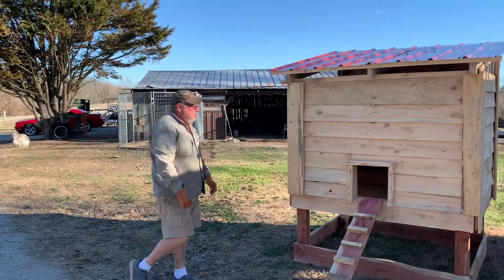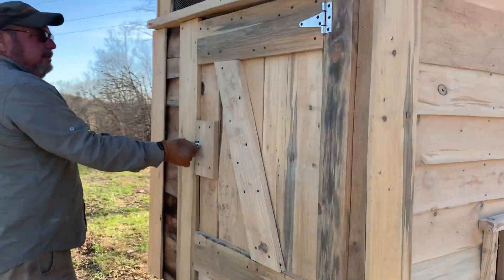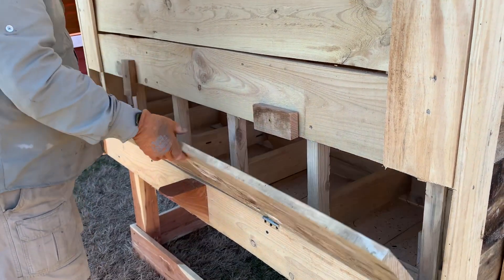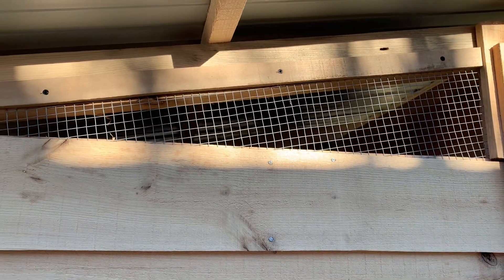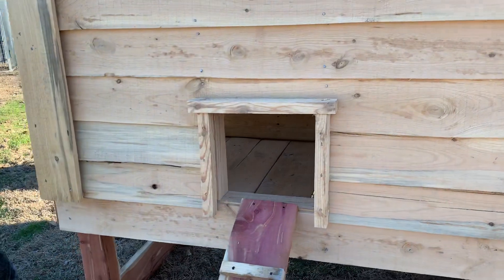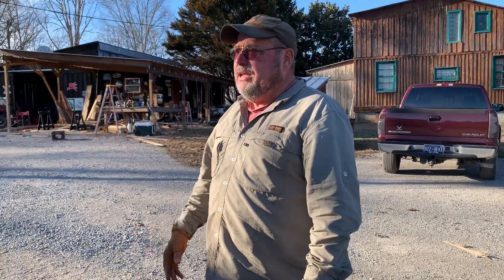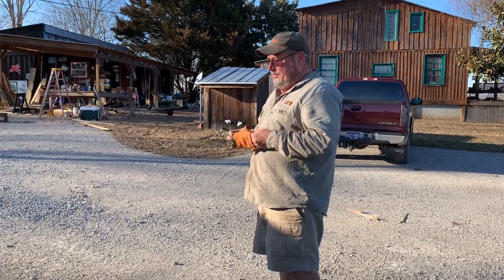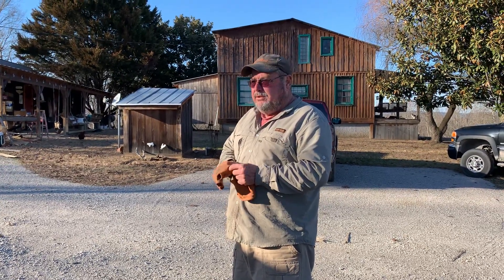One more super cool coop ready for its new home